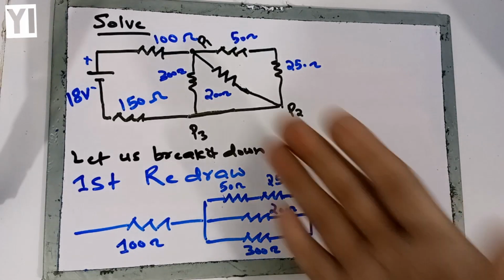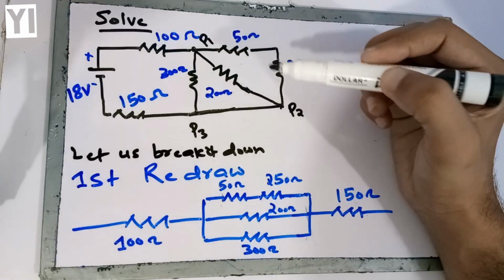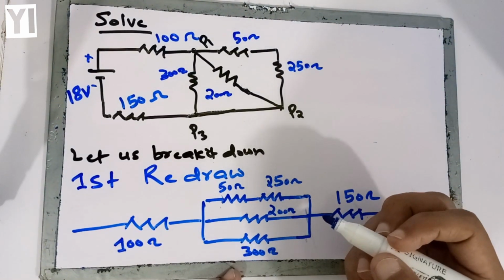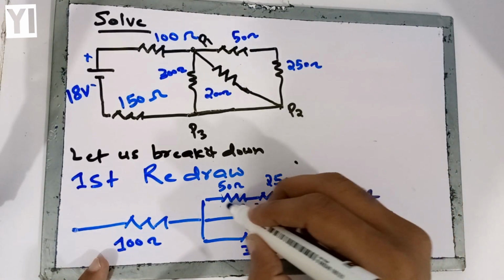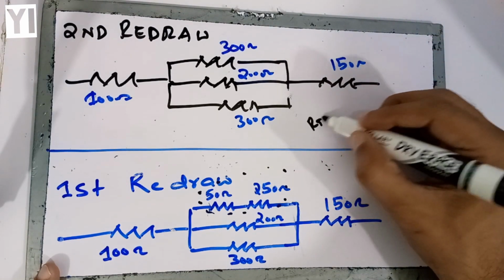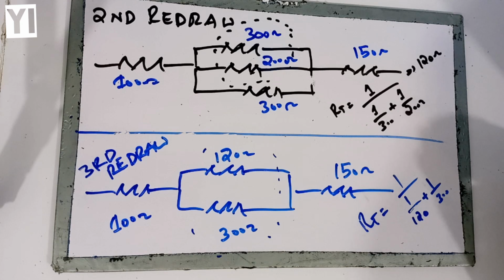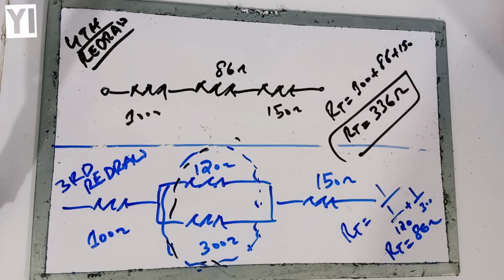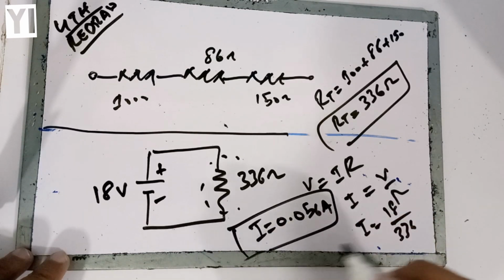solving complex circuit series and parallel circuits